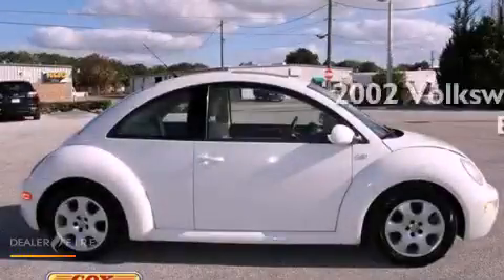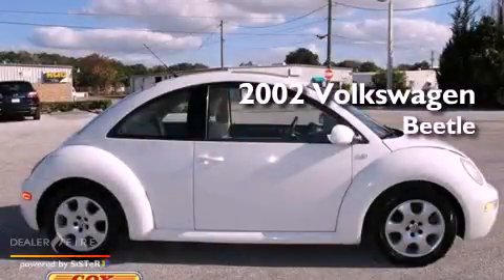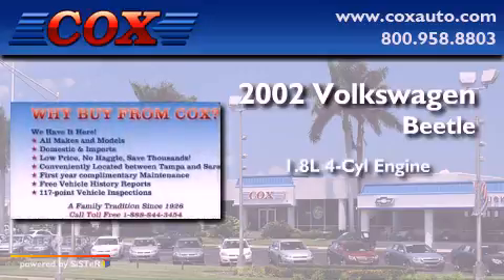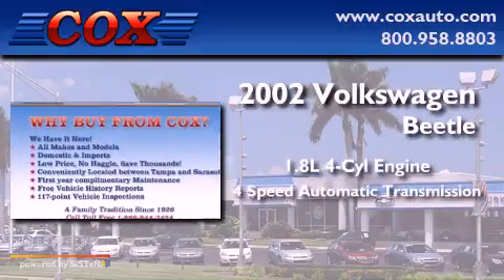2002 Volkswagen New Beetle Bradenton FL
Year : 2002

 Make : Volkswagen

 Model : New Beetle

 Engine : gas i4 1.8l/108.6

 Trans . : automatic

 Exterior : white

 Miles : 40,304

 Interior : tan

 Cox Automotive

 2900 Cortez Road West

 Preowned 2002 Volkswagen New Beetle Bradenton FL